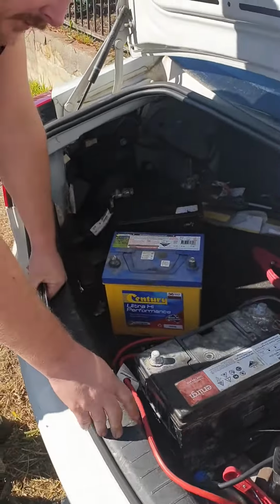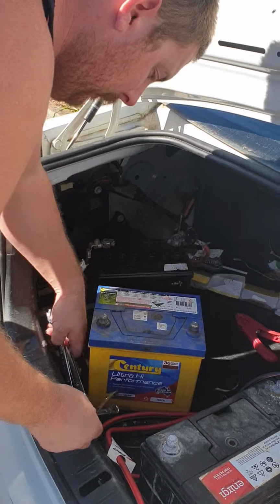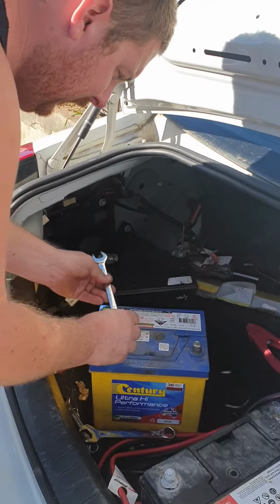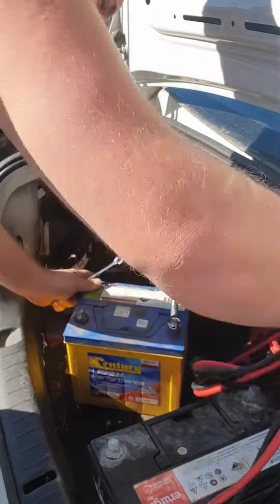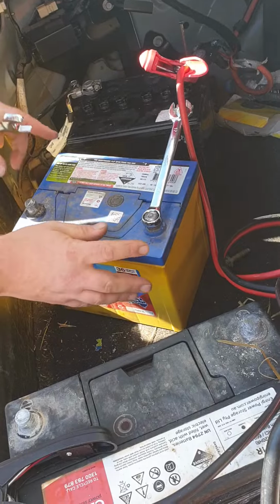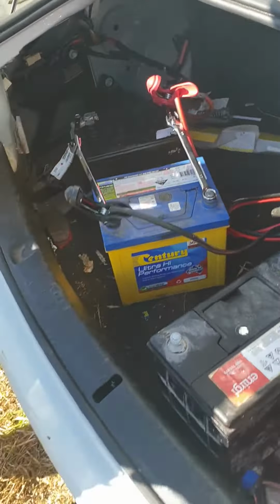Using spanners to jump-start a car.